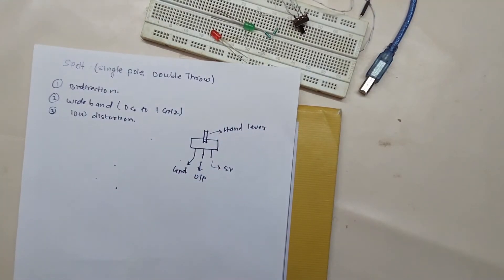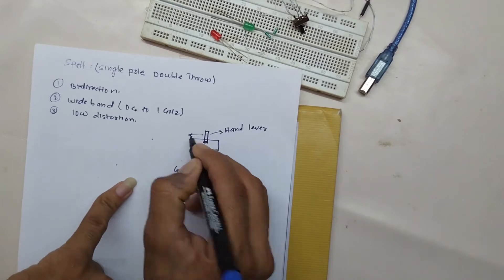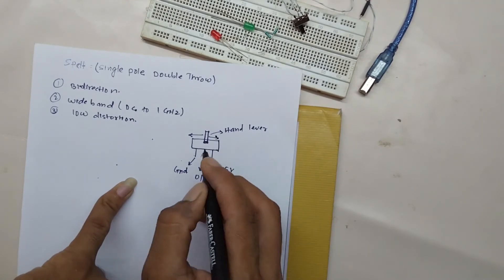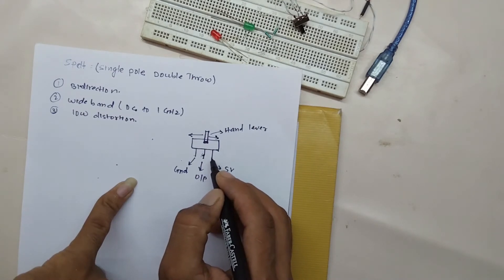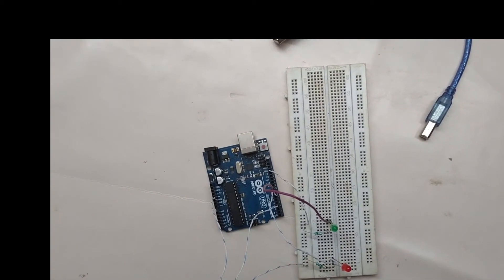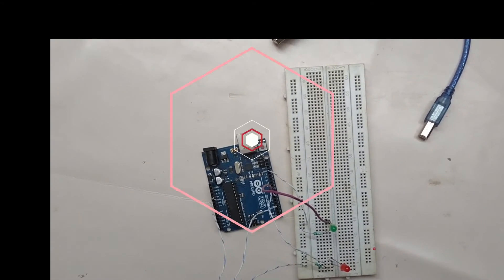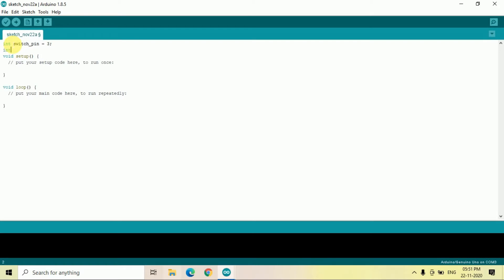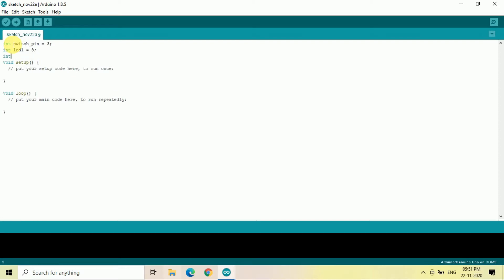#3 SPDT(single pole double throw)switch interface with Arduino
THN ACADEMY
Thn Academy

published on 26Nov 2020

Hello everyone
in this tutorial we will learn about the spdt switch and we will interface with Arduino.